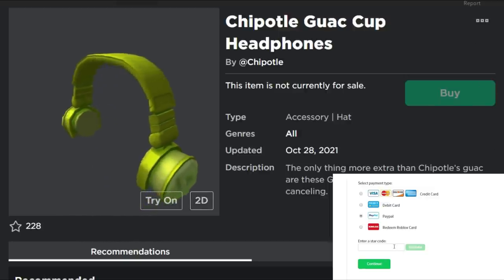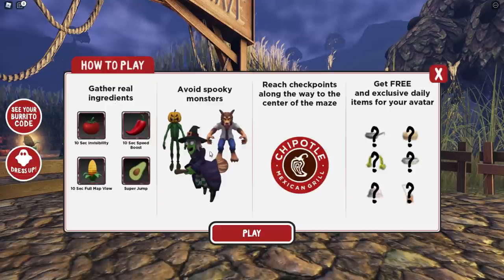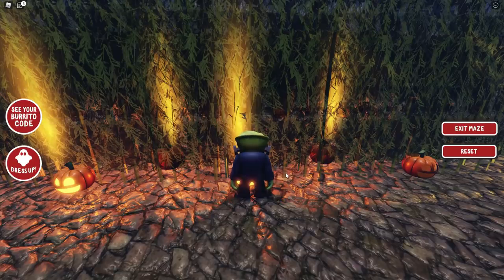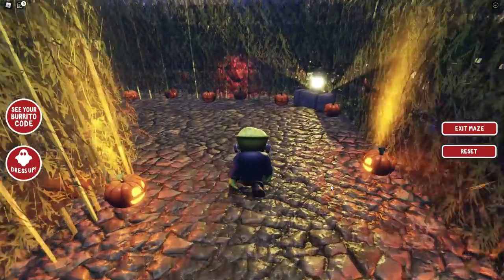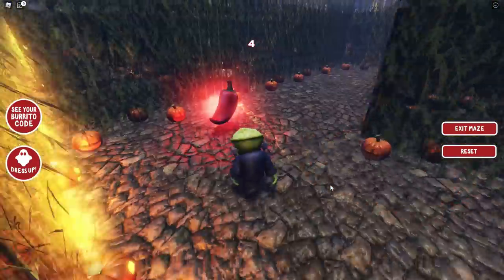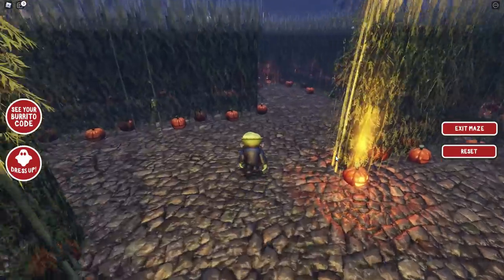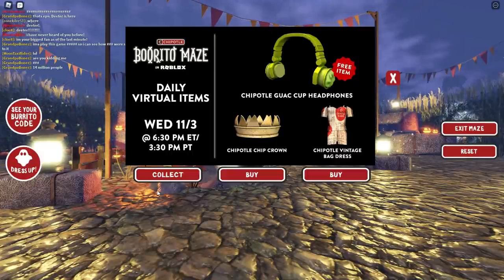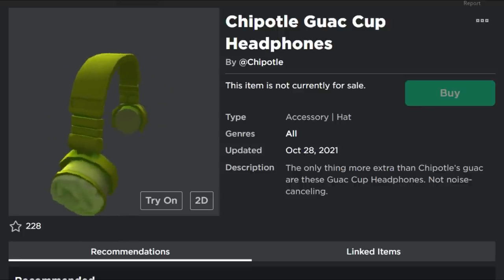[FREE ITEM] HOW TO GET CHIPOTLE GUAC CUP HEADPHONES *FREE* IN ROBLOX - Chipotle Boorito Maze Event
You have another chance to get the Chipotle Guac Cup Headphones if you missed it during the great Roblox black out of 2021!